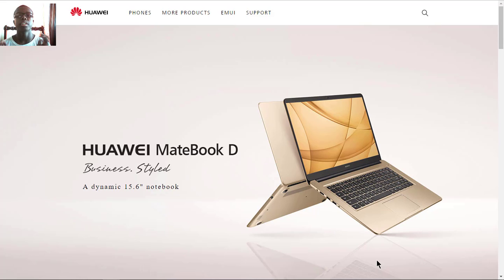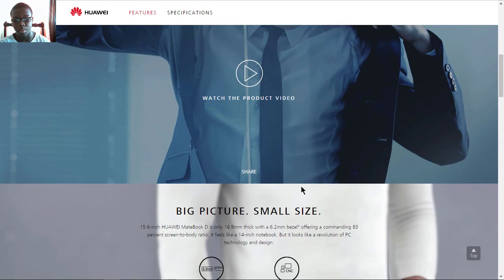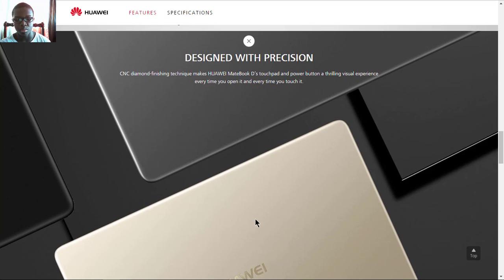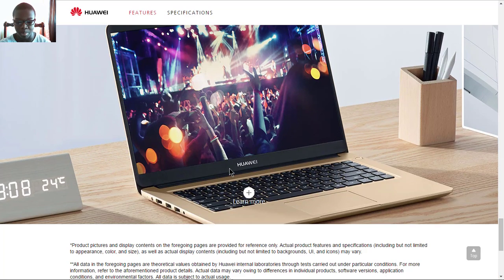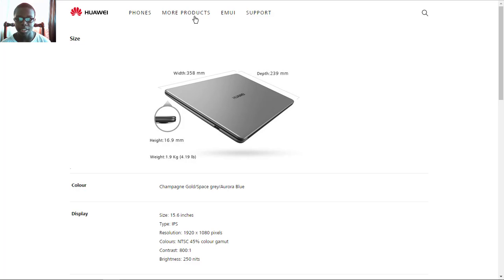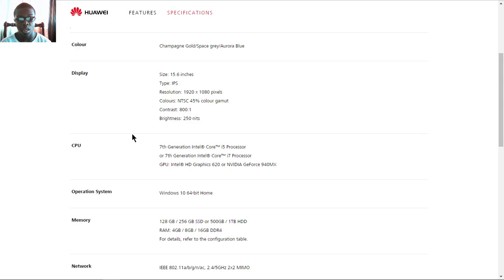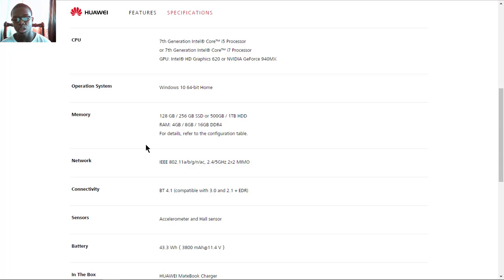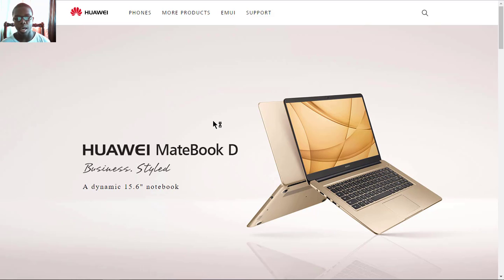Huawei MateBook D:Full Specs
The features & specs of Huawei's MateBook D.